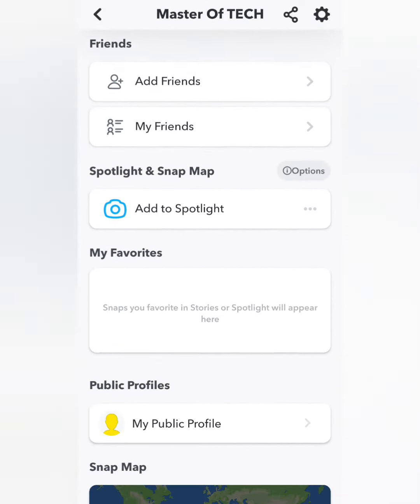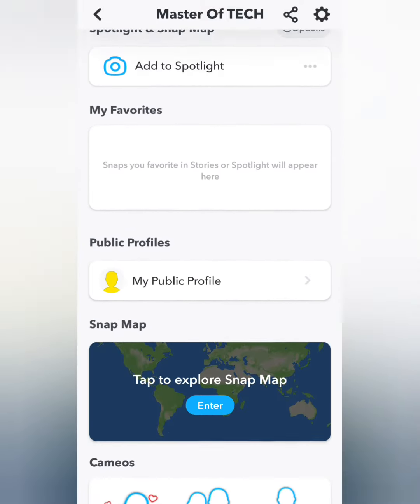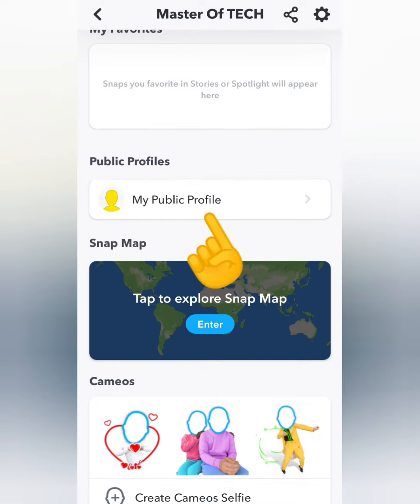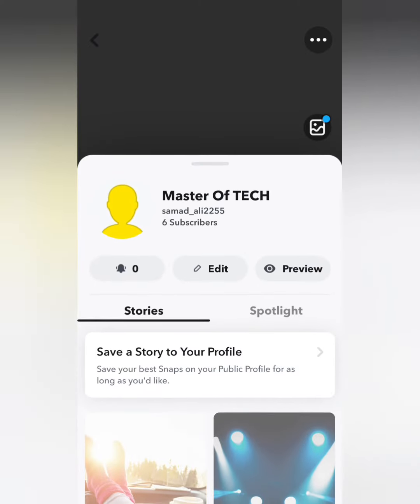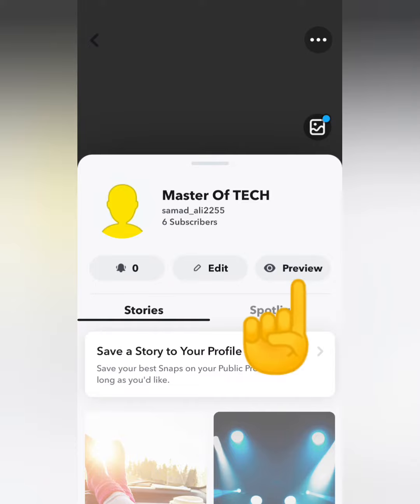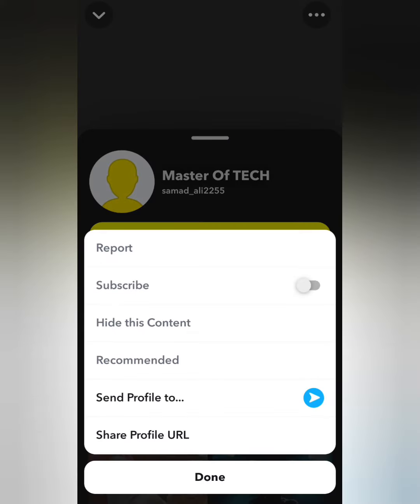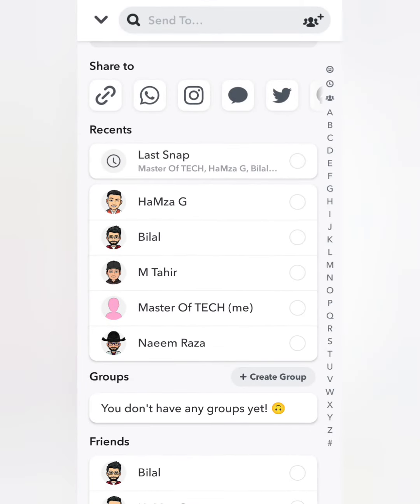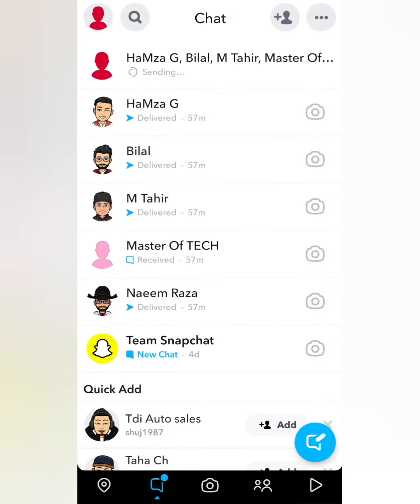How To Send Snapchat Public Profile Link To Your Friends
how to send snapchat public profile link
how to copy snapchat public profile link
how to share snapchat public profile to friends
Snapchat Public Profile
how to fix
how to send snapchat profile
how to copy snapchat profile link
how to send snapchat profile to friends